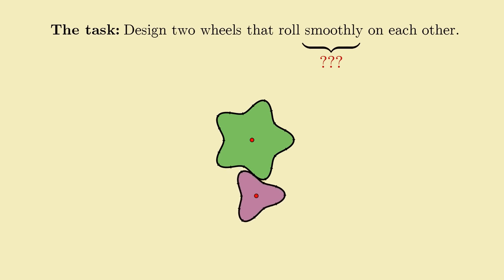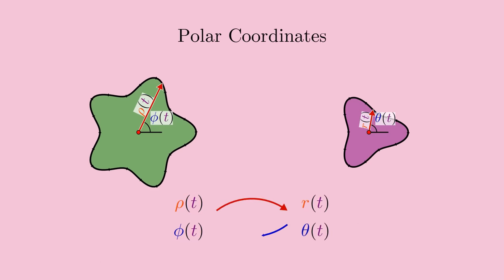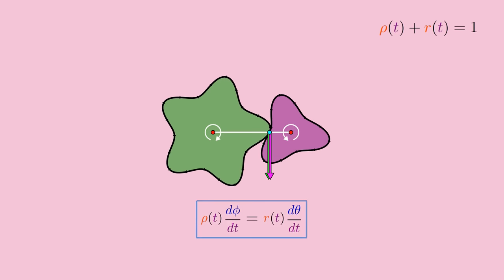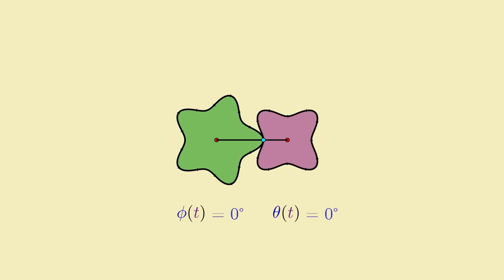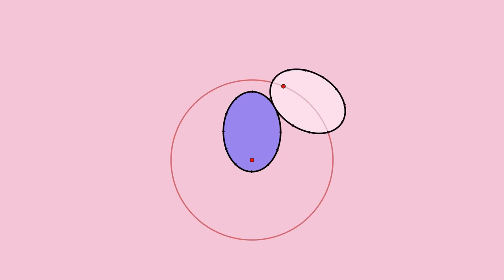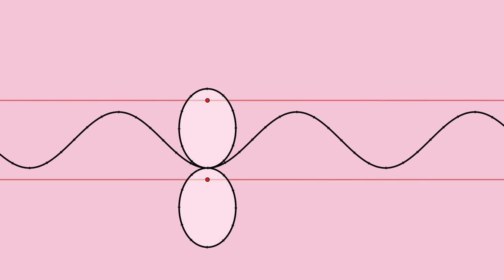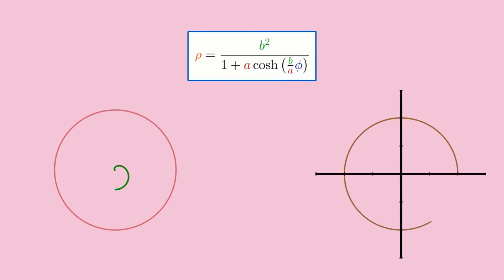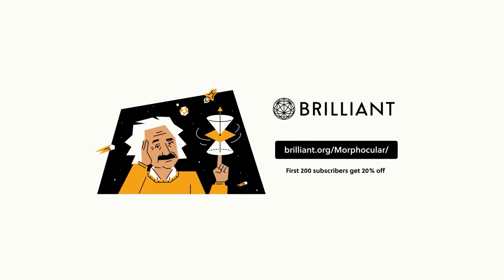How to Design a Wheel That Rolls Smoothly Around Any Given Shape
In previous videos, we looked at how to find the ideal road for any given wheel shape and vice-versa, but what about getting two wheels to roll smoothly around each other? Would two such wheels work as gears?

=Chapters=
0:00 - Intro
1:23 - Defining smooth rolling
2:30 - Sidenote about gears
3:16 - The Wheel-Coupling Equations
7:34 - Sanity check
9:24 - The partner for an ellipse
12:24 - The connection between ellipses and parabolas
13:23 - Finding self-coupling wheels
16:35 - The partner for a square
19:21 - A look back
20:20 - A fractal wheel??
20:47 - Brilliant ad

I would also like to thank the user @BeekersSqueakers whose comment I think it was that taught me that a partner wheel can be generated by first generating a road and then generating a wheel on its underside. This comment was directly responsible for inspiring the technique shown in this video to easily generate self-coupling wheels, and dramatically simplified the second half of this video! So a seriously genuine thank you to @BeekersSqueakers and to all those who actually took up the call to answer my challenge problems in a comment! They can have a surprisingly big impact sometimes!

For a deeper dive into the concepts explored in these videos, take a look at the paper "Roads and Wheels," an article by Leon Hall and Stan Wagon that appeared in Mathematics Magazine, Vol. 65, No. 5 (Dec 1992). You can find it here:

CREDITS

The music tracks used in this video are (in order of first appearance): "Rubix Cube", "Checkmate", "Ascending", "Orient", "Falling Snow"

The track "Rubix Cube" comes courtesy of Audionautix.com

The animations in this video were mostly made with a homemade Python library called "Morpho". If you want to play with it, you can find it here: